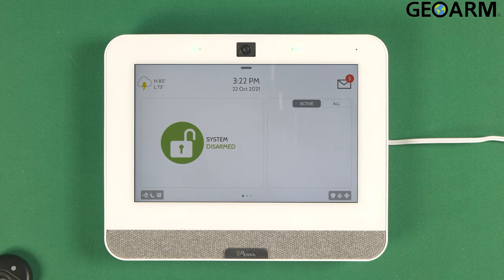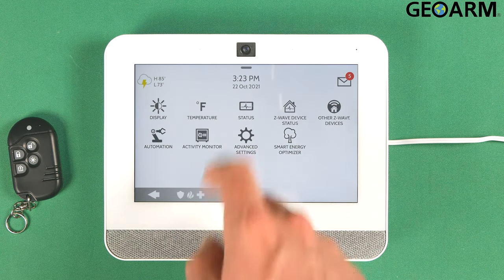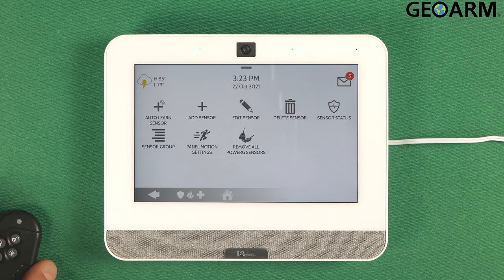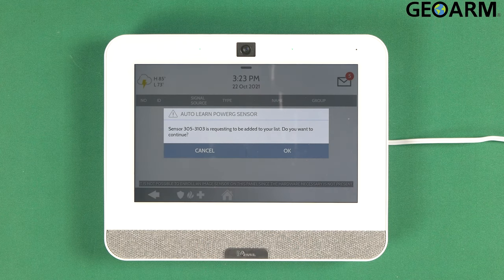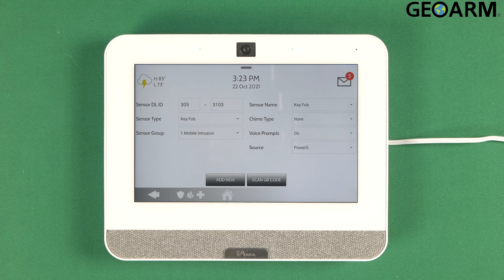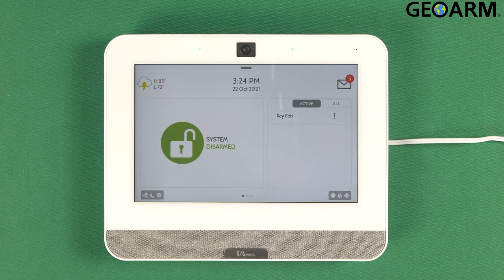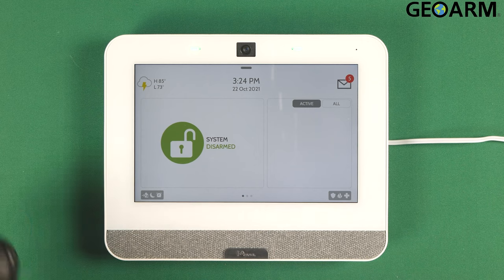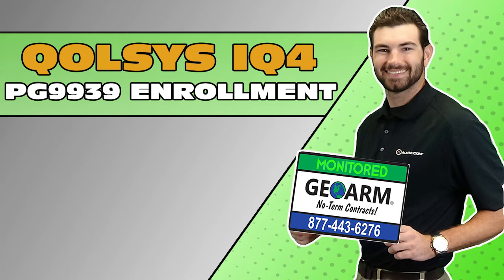Qolsys IQ Panel 4 PG9939 Wireless Keyfob Enrollment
In this video, we will go over the Wireless Enrollment of the PG9939 Power G wireless Keyfob, on the Qolsys IQ4!

The Qolsys IQ Panel 4 Plus all-in-one wireless 7" touchscreen control panel contains a built-in dual path wifi/cellular AT&T or Verizon LTE Alarm.com communicator, designed for small business and home security. With the IQP4001 panel you can add new or switch existing Interlogix/S-Line 319.5 MHz and PowerG wireless encrypted security sensors to the Qolsys platform. Leveraging the power of Android 9 and the QualComm Snapdragon 8 core SOM (System on a Module) processor with 16GB NAND Flash internal memory. The IQ Panel 4 has an aesthetically pleasing and elegant modern user interface that keeps you connected to an entire ecosystem of smart devices, giving you complete control over your entire home or business.

The IQ Panel 4 has a large easy-to-use 7" LCD touchscreen interface with built-in 8MP, 120&deg; wide angle front camera with FlexTilt. With the IQ Panel 4 you can peek in at anytime, receive disarm photos and alarm videos. It has multiple wireless radios built-in including; Alarm.com AT&T/Verizon Cellular LTE, WiFi, Z-Wave Plus 700 Series, Bluetooth Low Energy BLE Touchless Disarming, Built-in Glassbreak Sensor, PowerG and the S-Line 319.5 secure radio. The panel serves as the brains of your security system and with it you can control lights, locks, thermostats, security and much more. The IQ Panel 4 features a SmartMount system, all internal antennas and an easy on-screen installation wizard.

With a built-in speaker the IQ Panel 4 allows for QuadSound Bluetooth audio streaming straight from your smart phone using the 4 x 4-watt speakers. The panel has a new IQ Base Table Stand subwoofer for the loudest music streaming over Bluetooth on the market. In the event of an alarm initiating event, the IQ Panel 4 also includes a built-in 85dB siren to loudly alert nearby individuals.

The touchscreen panel also includes Live View which is the ability to view Alarm.com video cameras on the screen, and Live Answer. Live Answer give DIYer's the ability to answer their Alarm.com video doorbell from the IQ Panel 4 inside the property, such as the Alarm.com ADC-VDB770 touchless video doorbell. Live Answer will also work with Live View cameras that have voice capability, such as the Alarm.com ADC-V515 indoor security camera. With Alarm.com's video monitoring solutions in place you can view and respond through the interactive app, and you can also see who is at the front door by just looking at the IQ Panel 2 Plus touchscreen.